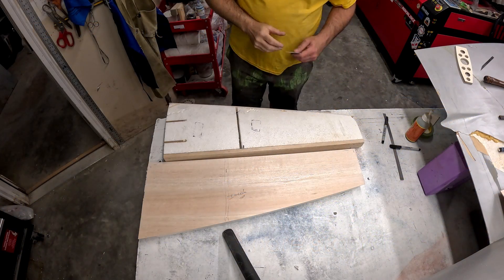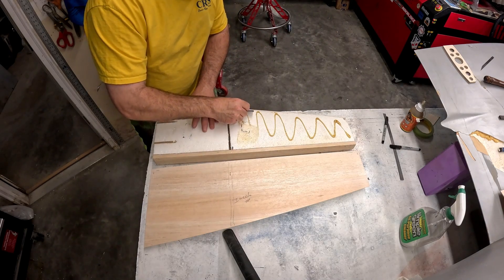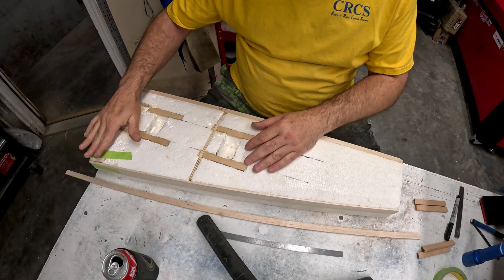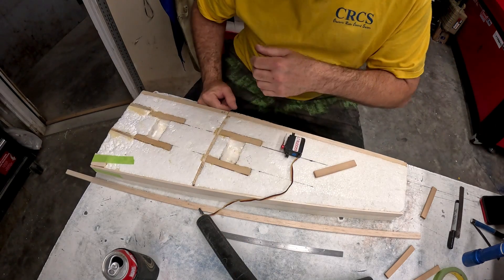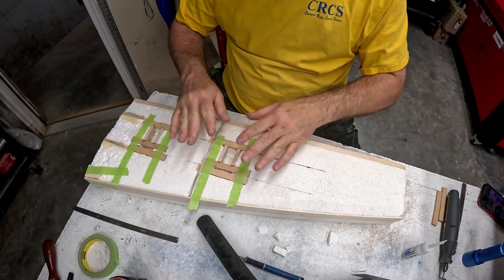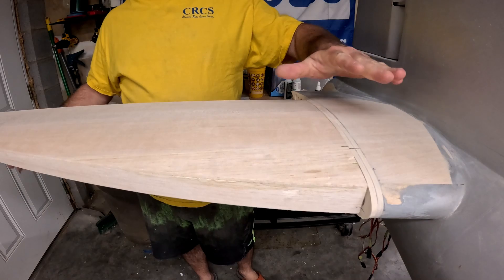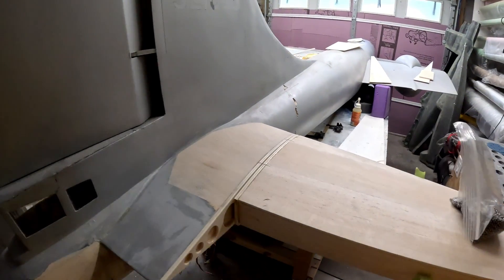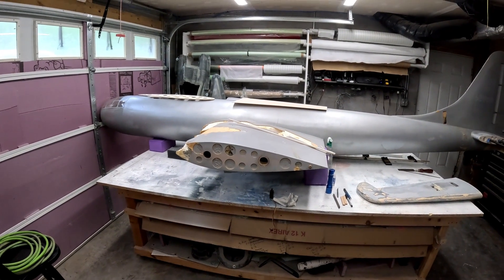B 29 Restoration Project #16 Foam core stab Video 2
Video #16 of the B-29 restoration series starts with the sheeting of the new build right hand horizontal stabilizer foam core and continues through the process of permanently gluing in the tube sockets and their structures.